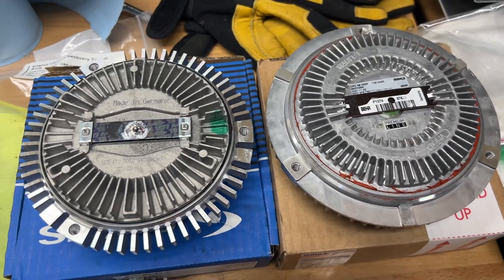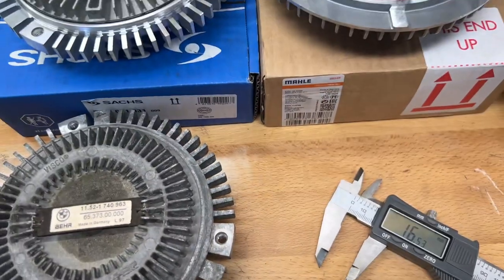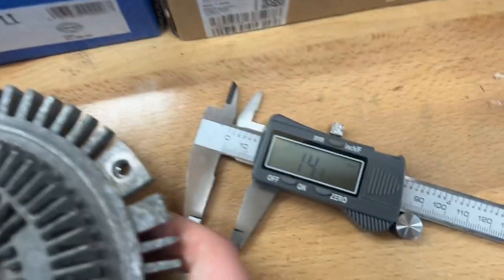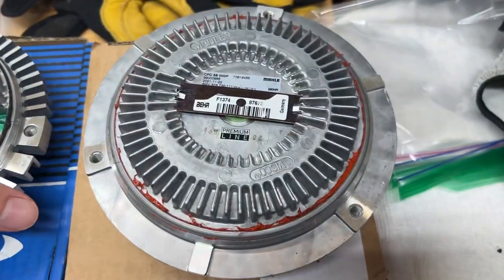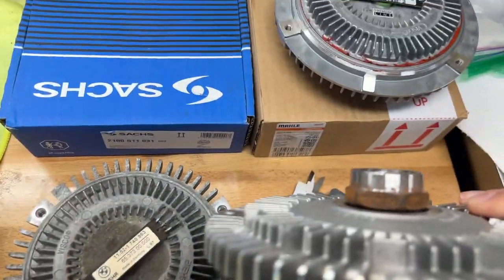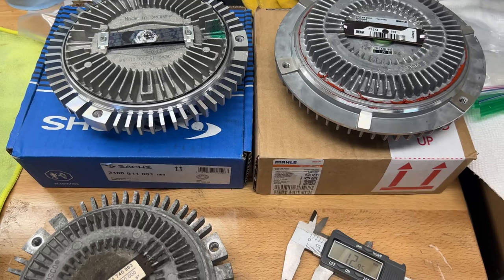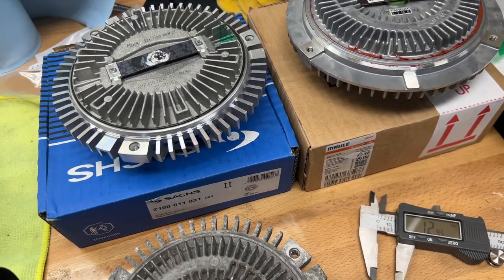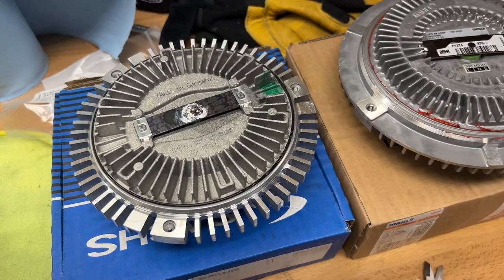Full Detail e36 fan clutch options and differences. Sachs vs Mahle(Behr)